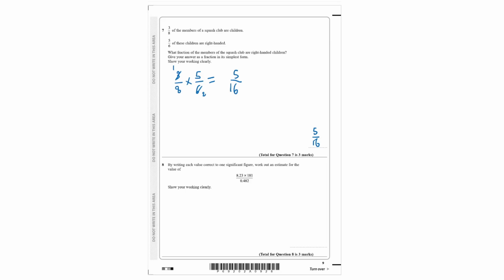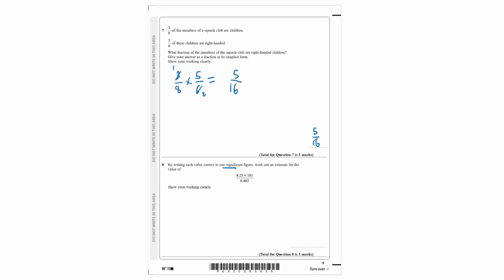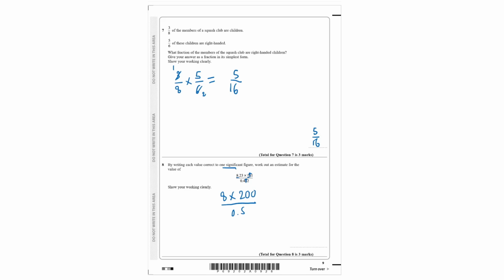Q8 2F (Jan-2022)